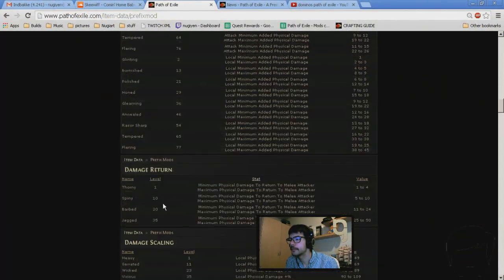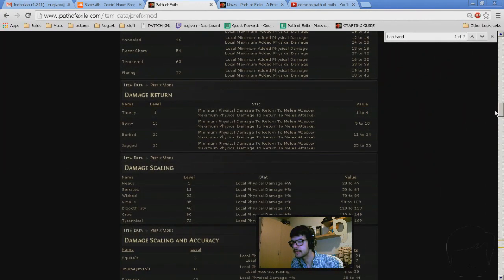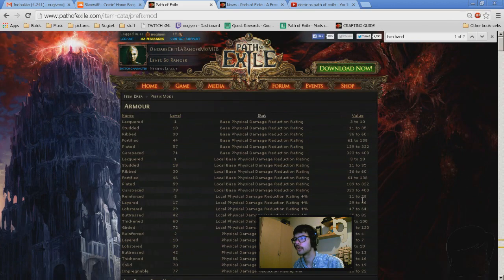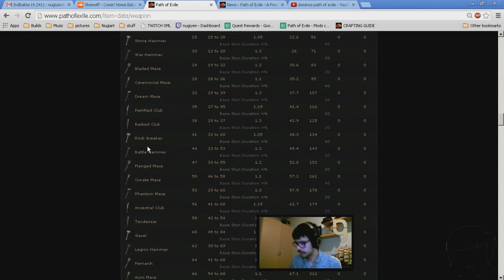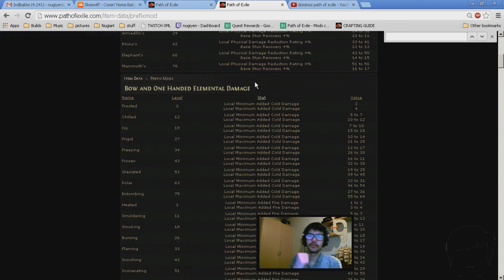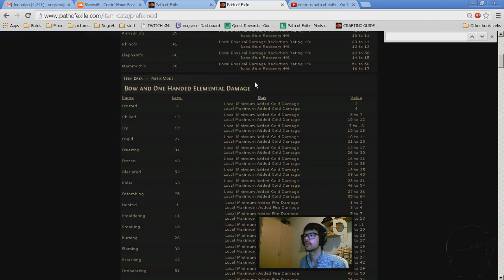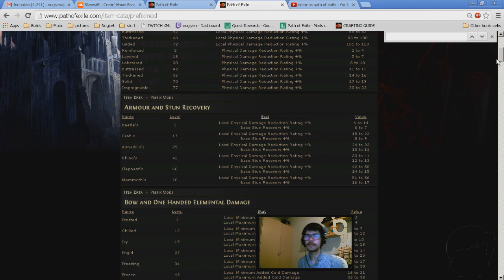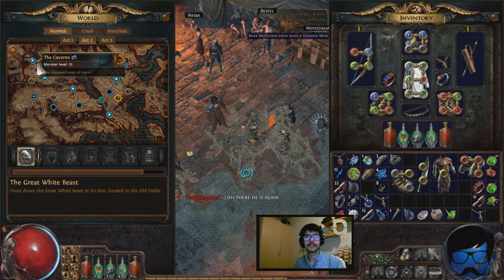Racing Guide: How to craft in races!